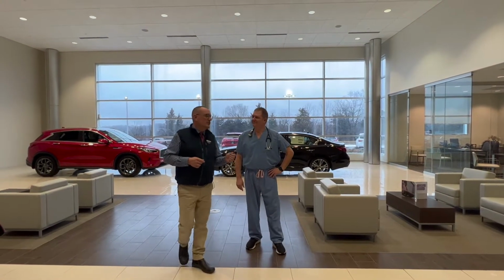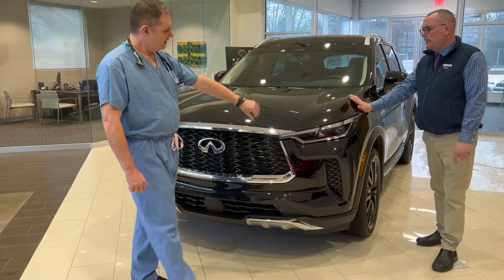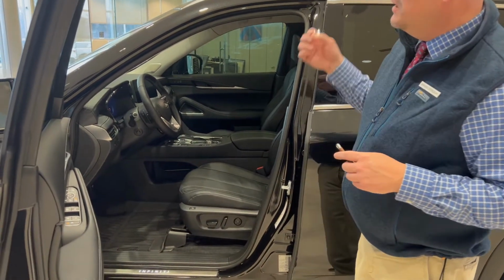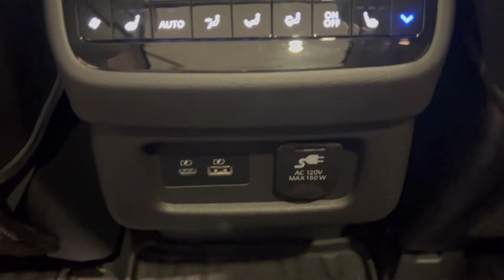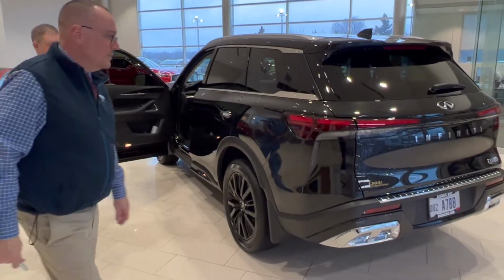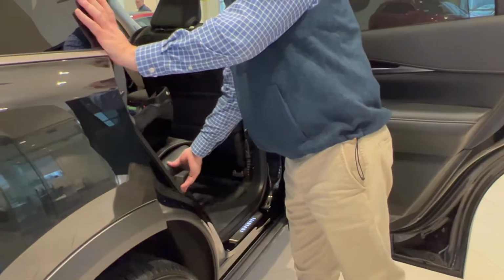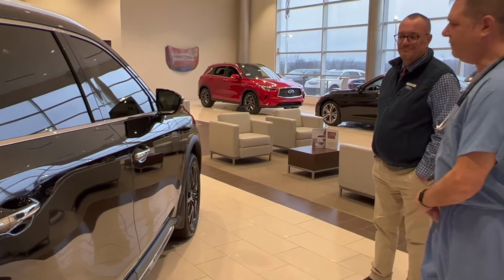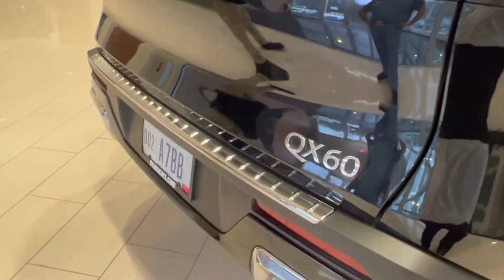Evans INFINITI of Dayton | All-New 2022 INFINITI QX60 Walk Around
Get a closer look at the All-New 2022 INFINITI QX60 at Evans INFINITI of Dayton!

𝒀𝒐𝒖𝒓 𝑬𝒙𝒑𝒆𝒓𝒊𝒆𝒏𝒄𝒆 𝒊𝒔 𝒐𝒖𝒓 𝑷𝒓𝒊𝒐𝒓𝒊𝒕𝒚! ✨